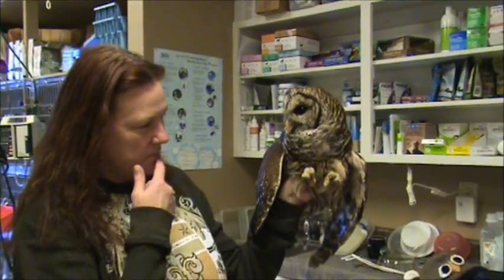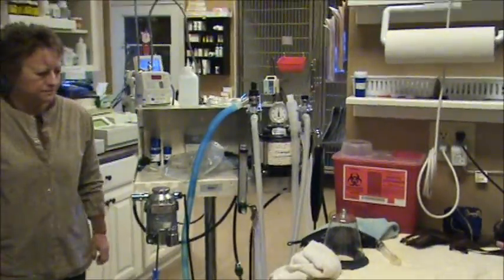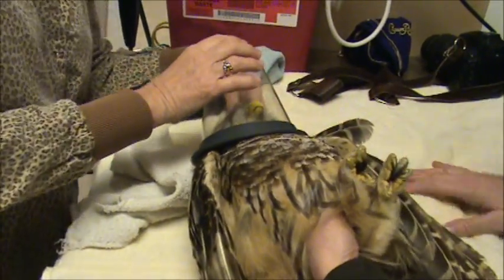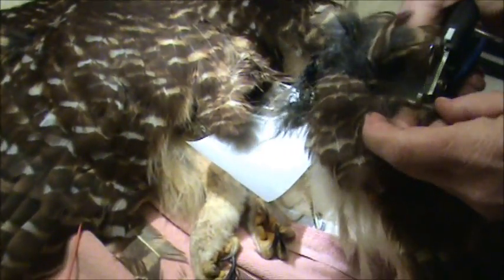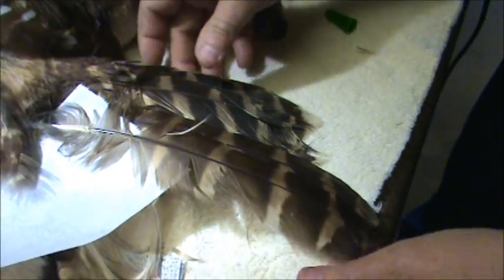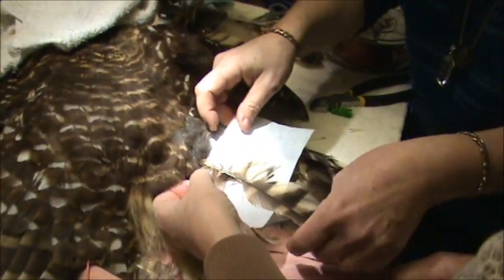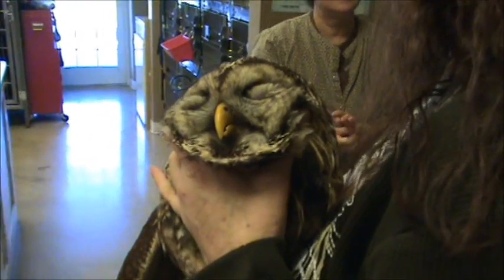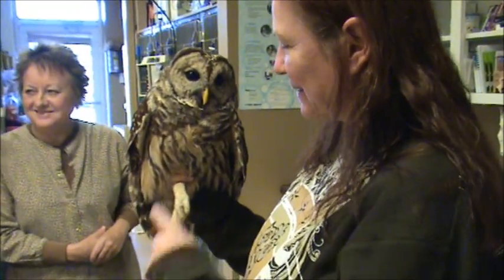Imp - Monteen McCord shows Barred owl tail Imp 010212.wmv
- Hawk, Owl and Eagle expert Monteen McCord teaches about birds of prey. Visit website for more FREE Information and FREE Videos. Book Monteen to bring her incredible LIVE SHOW to your school, civic organization, nature center, etc.
It is AMAZING!  Also, if you would like to become a supporter, you may make a donation at the website. It is a tax deduction (501C3) and it would be much appreciated (It takes much work and dedication to care for these incredible birds).

This Barred owl was very close to being euthanized when he presented with a fractured ulna AND wrist. Wrist injuries don't usually heal well and flexibility is never the same because the fracture site becomes stiff, but he fooled us all and healed up very well, but broke off about half of his tail feathers, so this clip is about the imping process...